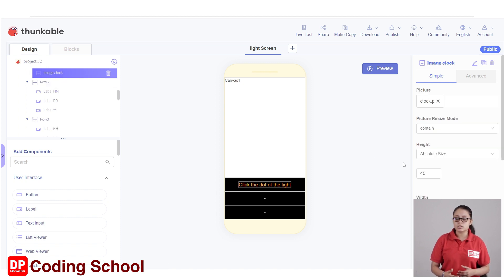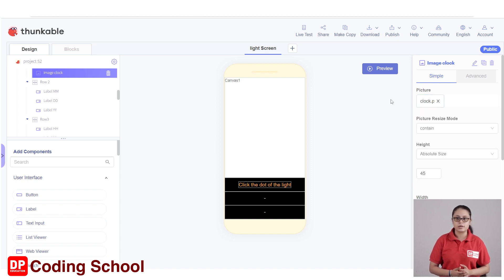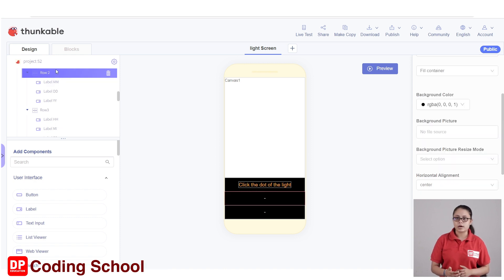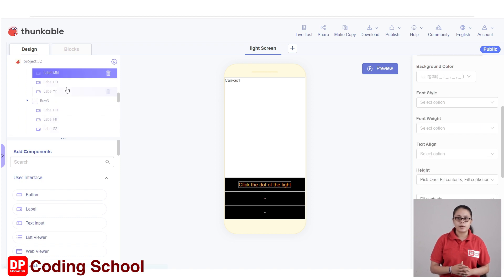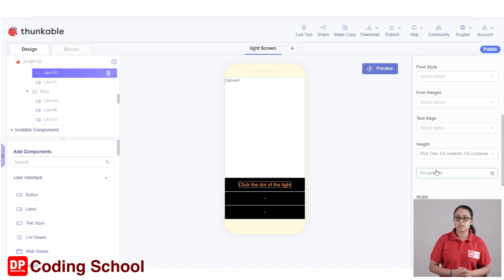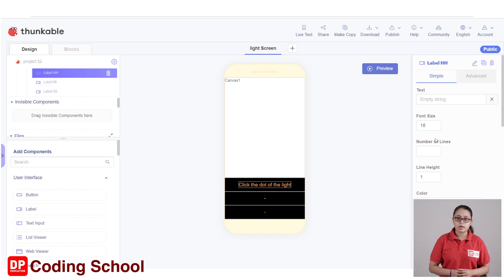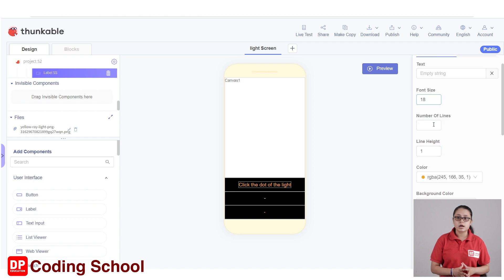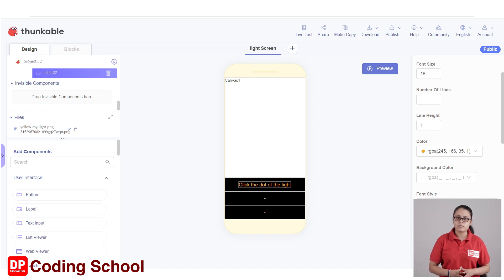2 Canvas එකට background image එකක් add කර ගන්නා ආකාරය